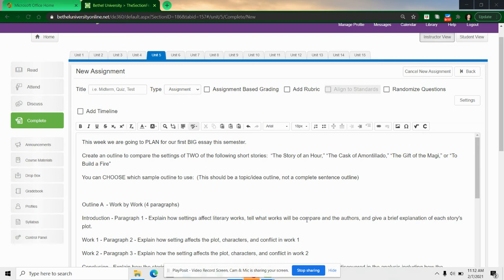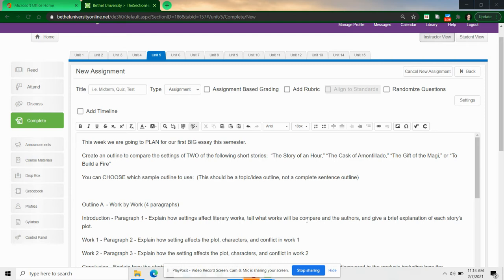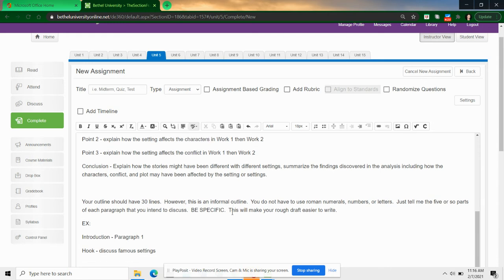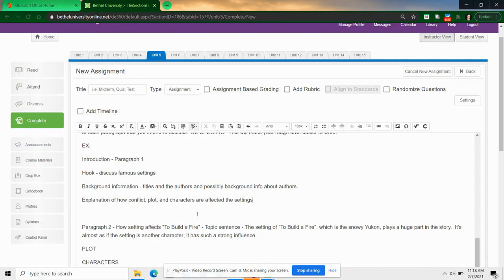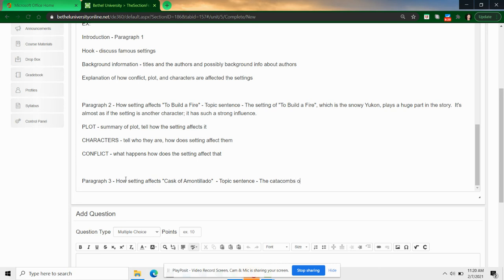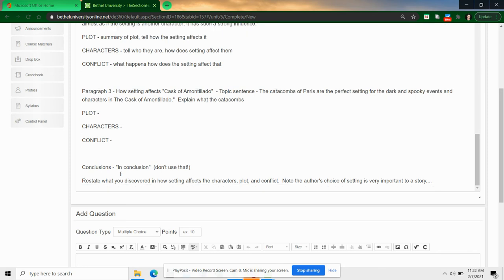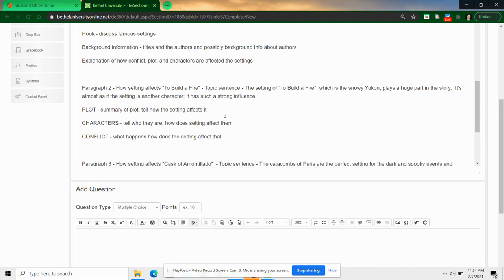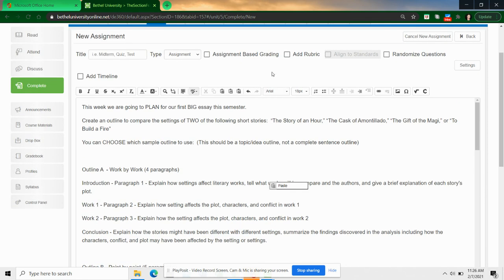Unit 5 Bethel (Outline for Settings Essay) Overview of Assignment